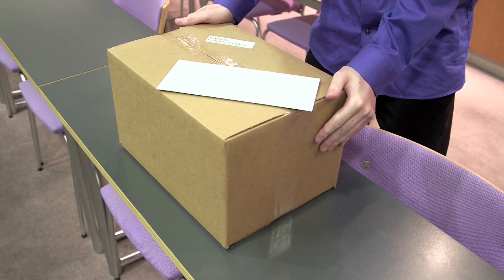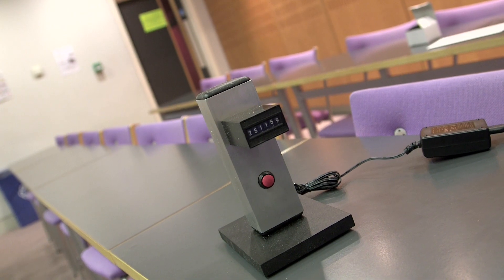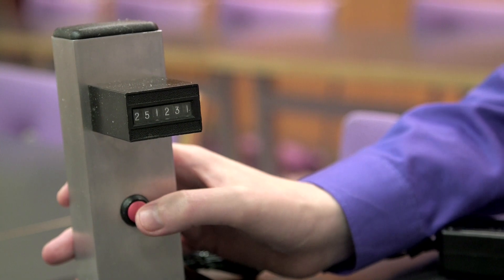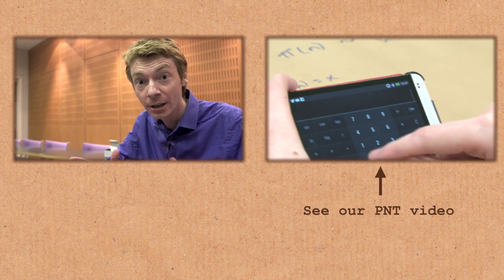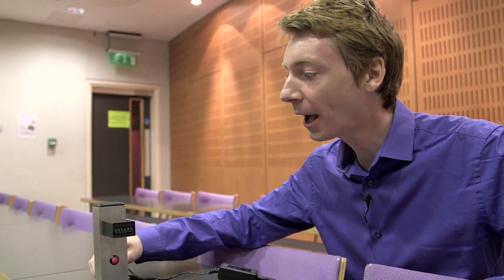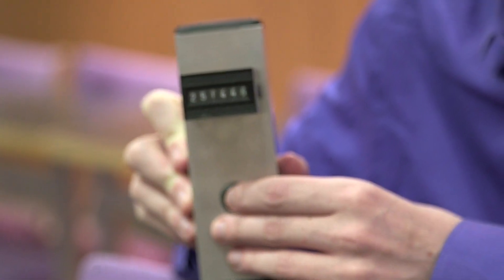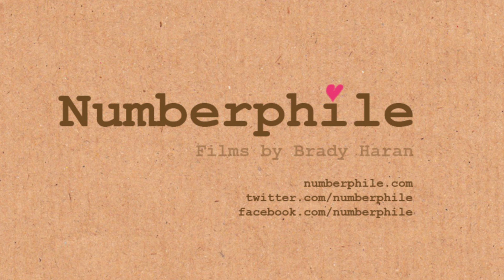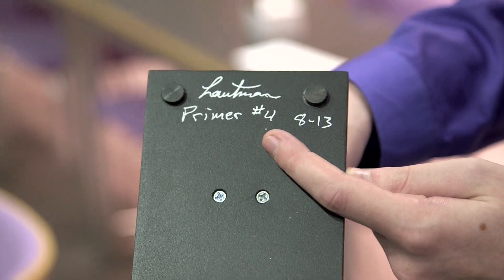WARNING: Contains Numbers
Dr James Grime discusses "The Primer" sent to us by artist Karl Lautman.

PLEASE NOTE: Numberphile is not associated with Karl's project and does not benefit from it. He sent us the sculptures without warning or promise of publicity... We just liked it and wanted to support a great numbery idea.

Also note we do not vouch for Karl's product. In fact, the model sent to Brady has fallen out of sync on a couple of occasions and required re-calibration (using the instructions supplied by Karl with each model)... But we still think it's great and have had fun with it! Thanks Karl.